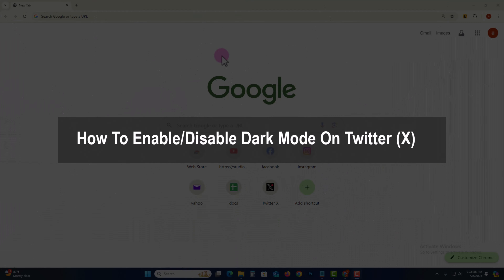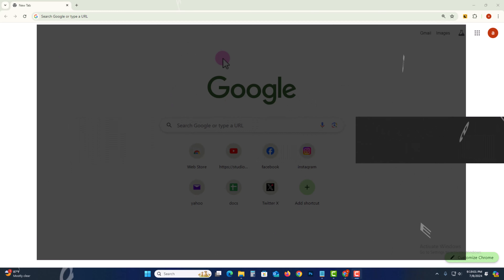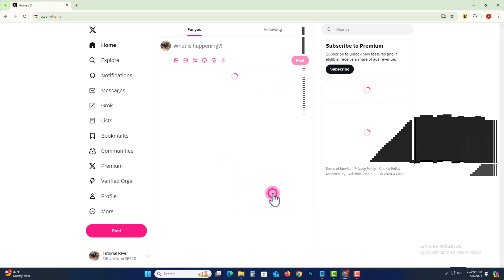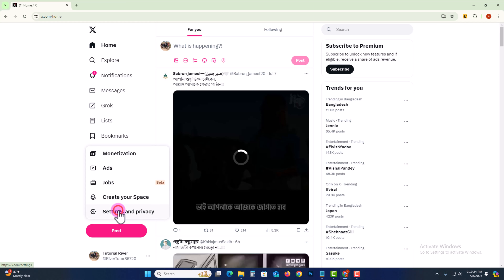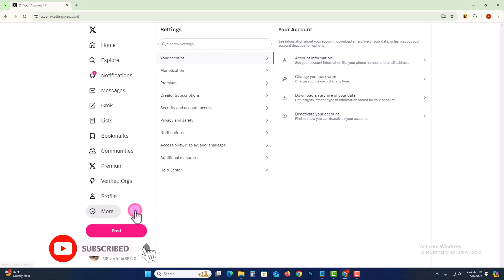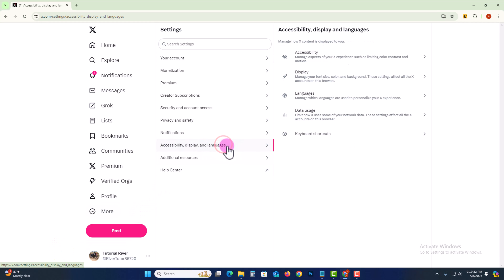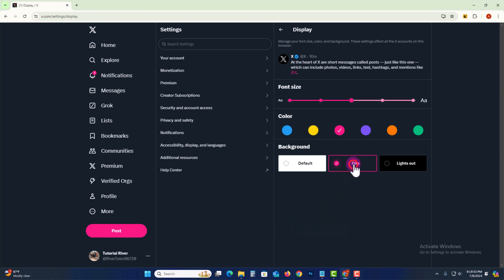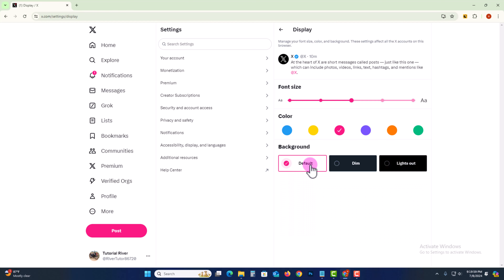How To Enable/Disable Dark Mode On Twitter (X) 2025 (PC or Laptop)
Twitter has a dark mode on both desktop. which can be useful if you want to avoid the glare of a bright white screen. Here's how to turn it on.